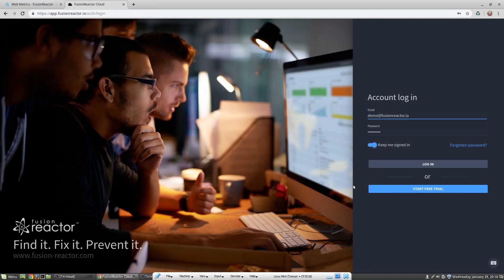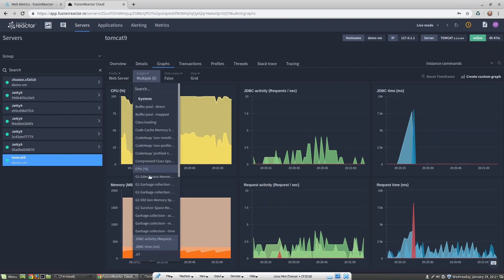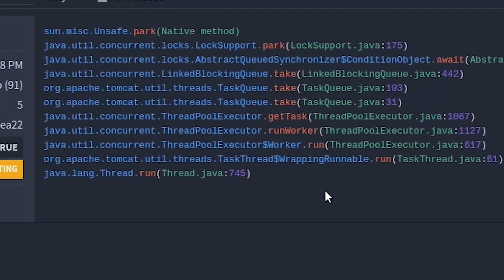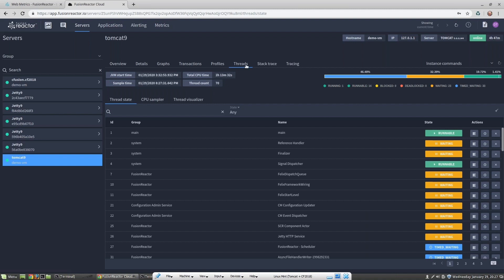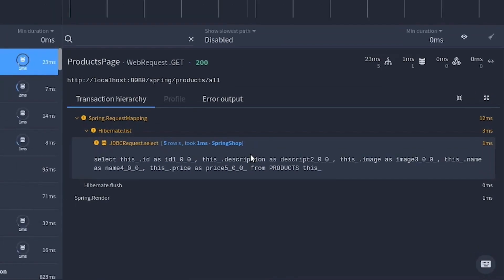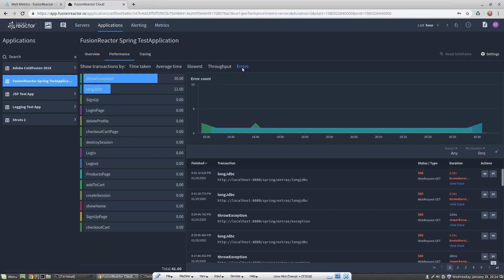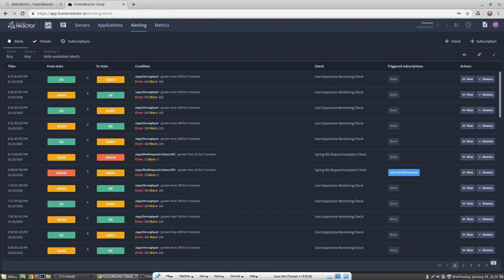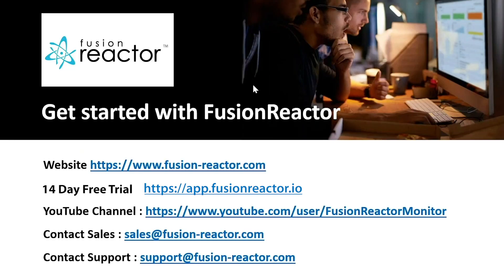Introducing FusionReactor a hybrid SaaS APM: data retention, configurable metrics, tracing & alerts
Configurable Metrics Dashboards
FusionReactor enables you to combine metric graphs so that you can build your own unique Dashboard views of how you want to see your data.

Application / Transaction breakdown
For each application being monitored, FusionReactor will automatically break down requests into individual transactions (including automatic framework recognition).

Transactions are measured so that you can quickly gauge how much time each transaction is taking in %, on average, which are slowest, the overall request throughput, and how many errors/exceptions occurred.

Advanced Alerting Capability
FusionReactor includes advanced alerting capability, to enable you to set alerts based on different metrics available.

We have integrated support for many standard alerting tools, such as PagerDuty, Slack, HipChat, VictorOps – as well as supporting alerts via email and HTTP webhooks.

Auto Detect Errors & Important Transactions
FR is constantly monitoring individual request to determine if they’re interesting for you e.g. slow running requests, requests which generated an error or threw an exception.

Drill into the details of these requests and even save them for review at a later date.

Low-Overhead Production Java Profiler
FusionReactor Ultimate Edition includes an integrated low-overhead Java Profiler – which is the perfect tool for identifying poorly performing code in your production environment.

You can profile any requests or transactions which are running on the JVM – e.g. Tomcat, JBoss, WildFly, Glassfish, Jetty, etc. ColdFusion applications can also be profiled.

Metrics Explorer
Using the Metrics Explorer inside FusionReactor allows you to begin examining all of the metrics FusionReactor has collected from your instances or application.

On the left of the screen, you can see the query configuration panel, this allows you to configure the queries used to generate the graphs that will appear on the right-hand side of the screen.

Clicking the metric dropdown shows a searchable list of all of the metrics available for your account.